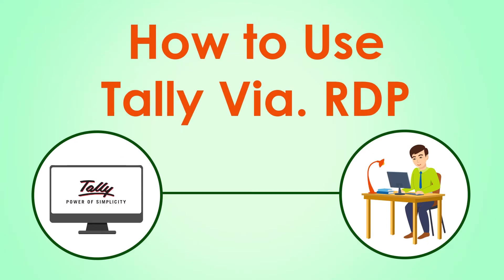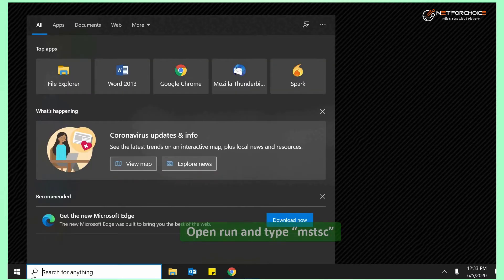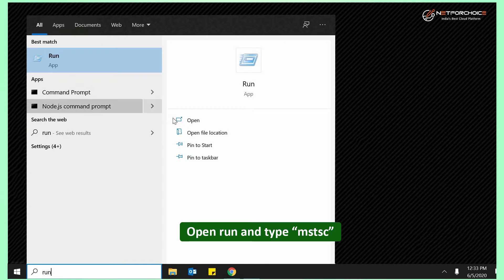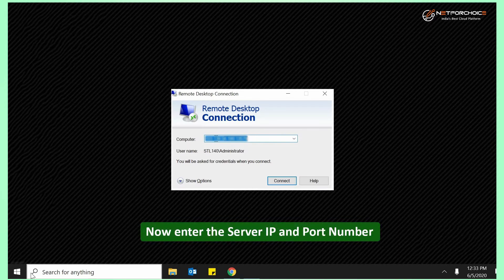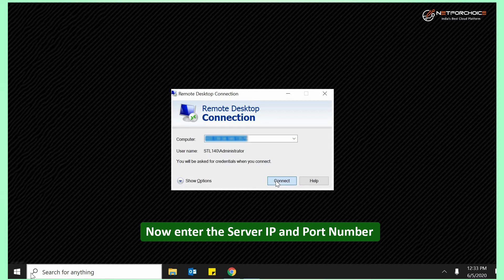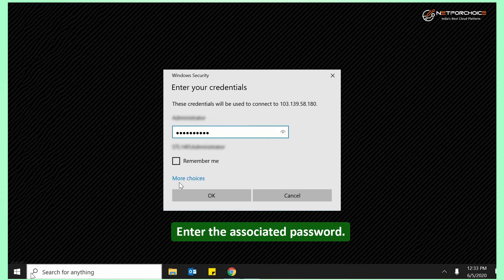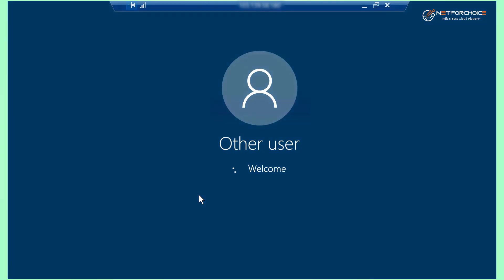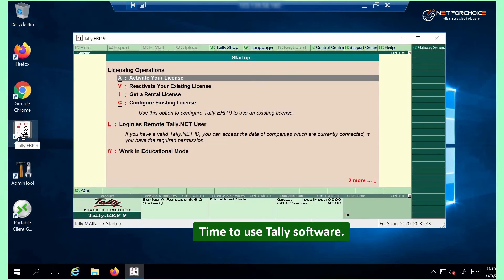How to Run Tally Accounting Software Using RDP – Tally Tutorial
Get to know about how can a user access Tally software with RDP using the NetForChoice NFCApps program. NFCApps is an advanced application that allows the users to remote access Desktop-based programs like Tally on Cloud. If you want to know more about it, just visit official Tally on Cloud Service Page:
The video tutorial includes a complete step-by-step procedure about how to use NFCApps.
Just follow these simple steps:
1. Press Winodws+R or in Start Menu, type Run & press Enter.
2. Type mstsc in the program Search bar & click on Open button.
3. It will open the Remote Desktop Connection to Connect with Server.
4. Provide your Server Name & Port Number in this format – ServerName: PortNumber.
5. Now click on the Connect button to establish a connection.
6. A bar will open that will ask for Username & Password. Enter the details & Click OK button.
7. It will open your Remote Server where you can easily open & use Tally software in an online environment.
8. You all Tally data will be stored on NetForChoice Tier-IV Servers with level-8 security. As from above, we can easily see that using Tally software with RDP is a very good practice to manage your Tally accounting resources online on Web.